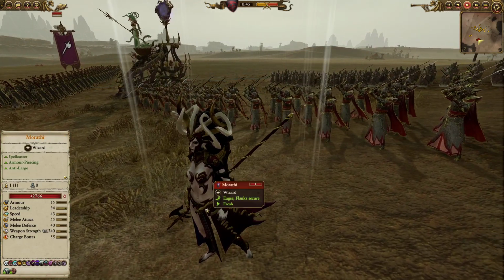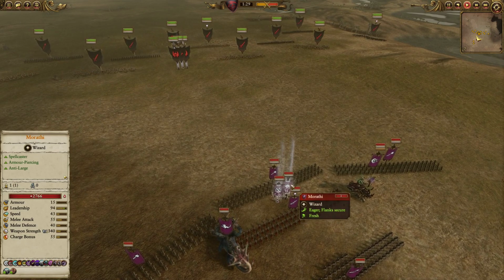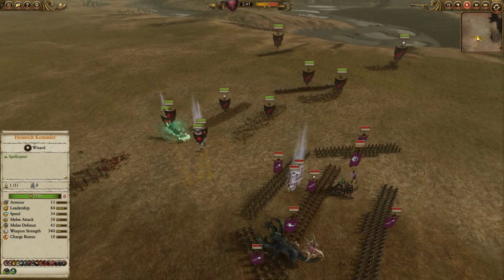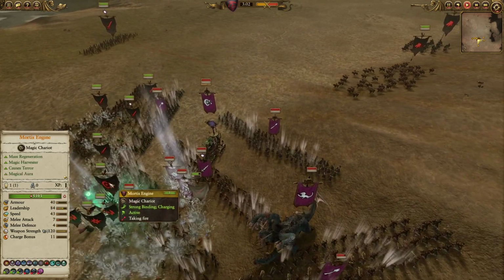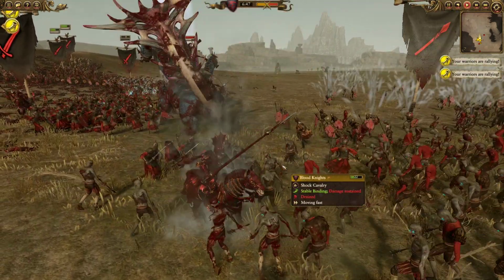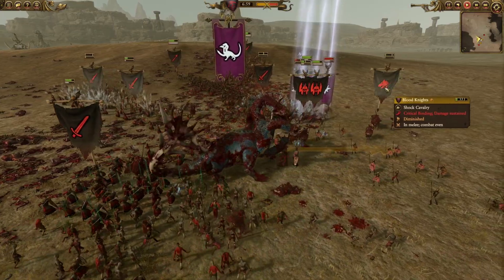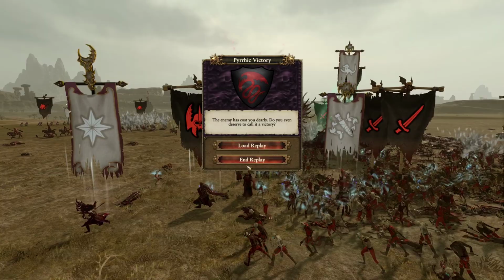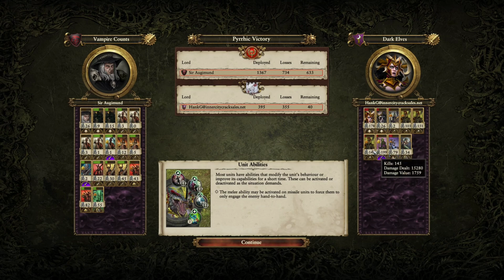Combating the Dark Elf Death Star - Vampire Counts vs Dark Elves - Total War: Warhammer 2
HankG and myself throw down in a very tough to handle matchup for the undead, fighting back a dark elf death star build

Come check out my group channel and hang out in our discord!